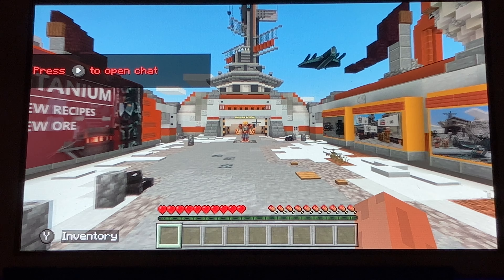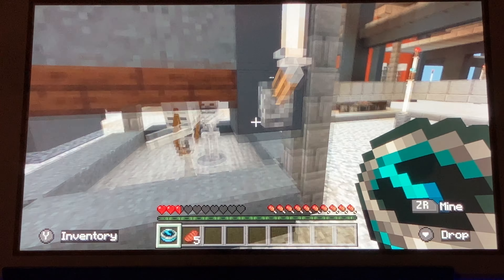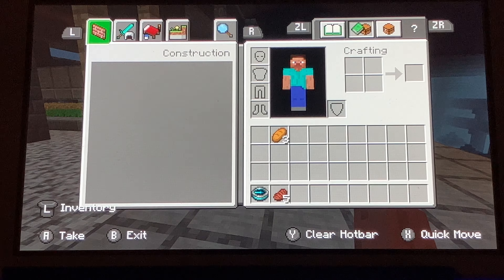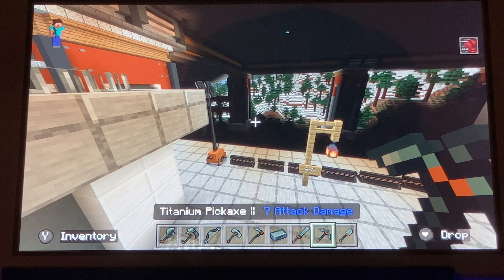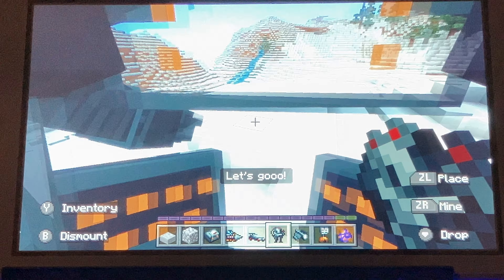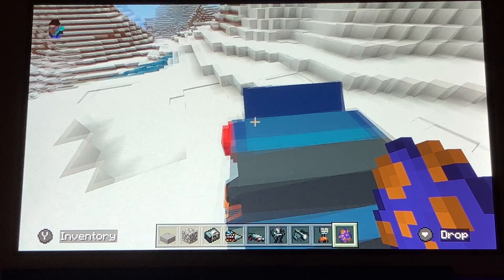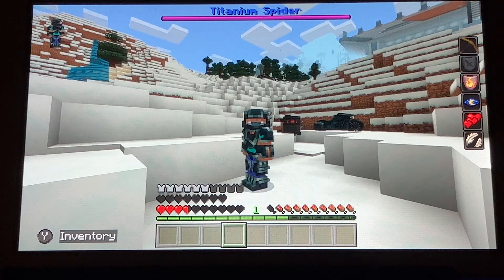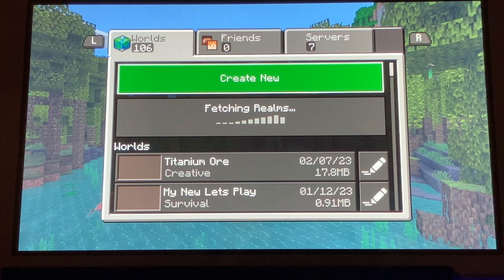I got a Minecraft mod